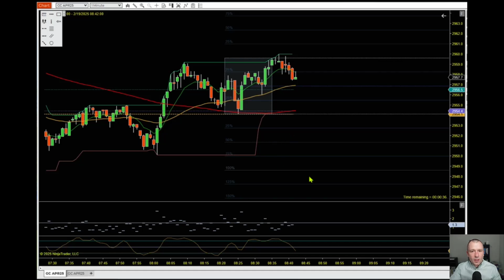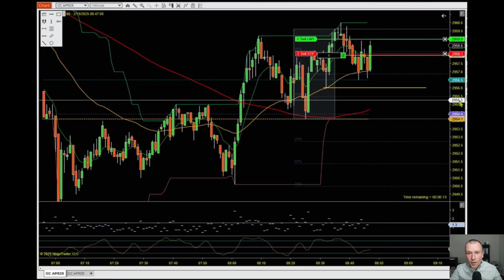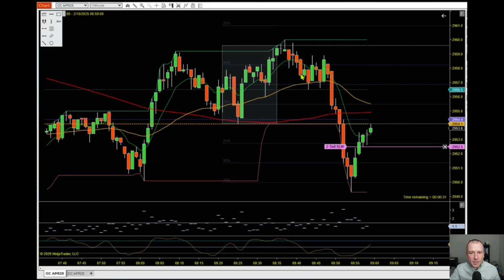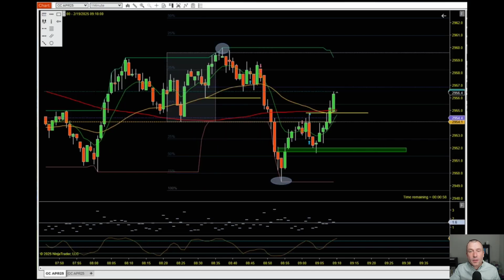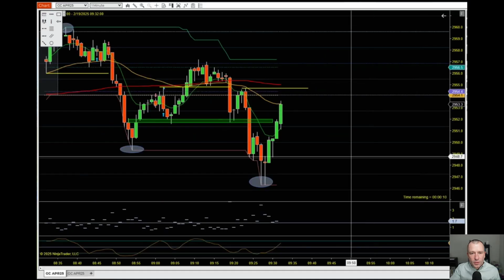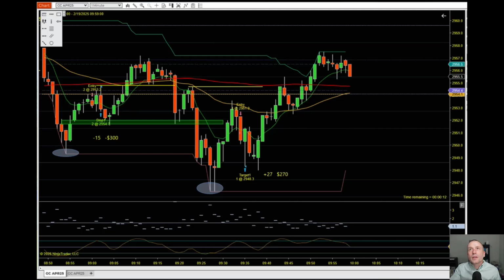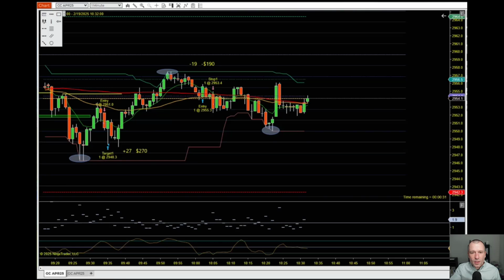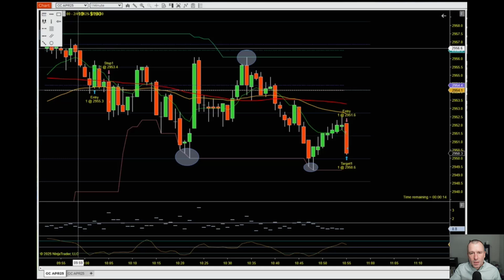Trade Journal Feb 19 2025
February 19th Trade Journal:

I am resuming my journaling by looking back at the day and evaluating the market and my trade execution.  Execution today was far better than yesterday, even though it still ended up being a red day.  Taking daily actions to track and improve your day trading results is key to long-term success!

I ended the day today with a loss of $110 (each account) in GC.

Passing Apex Evaluation Accounts can be challenging. While their trailing drawdown can be a challenge to work with, especially with some Futures Trading Strategies, Apex Trader Funding is willing to fund a substantial amount of capital to those who can demonstrate they can trade consistently, so it is worth the effort in my opinion.  Evaluation accounts can be passed when using the right Simple Trading Strategy. At ULT, I share my experience learning a Simple Trading System that can support consistent profitability, trading the easy way. I demonstrate my trading style in hopes that it will keep me accountable and maybe even help others develop their own trading style.

I primarily trade Gold Futures (GC) using an EMA strategy that relies on the 9-EMA and 21-SMA. I learned this strategy from Robert Anderson (check him out I back tested this easy trading method and added some of I own rules so I can trade comfortably.

My trade report today is my own experience and is not meant to be advice of any kind.  I believe it is important for each futures trader to develop their own style and method.